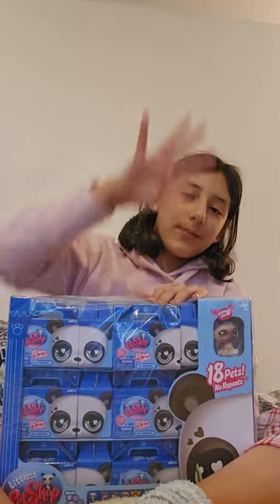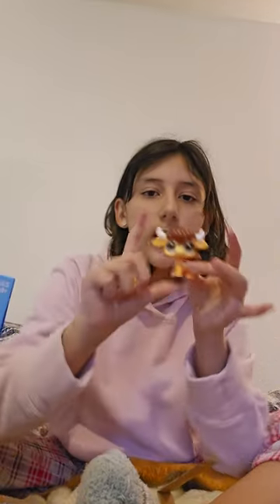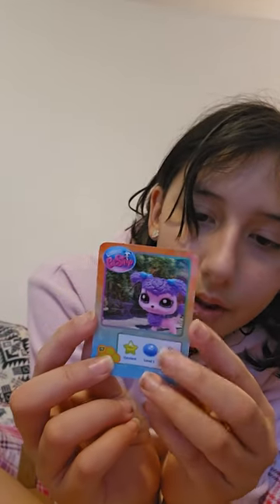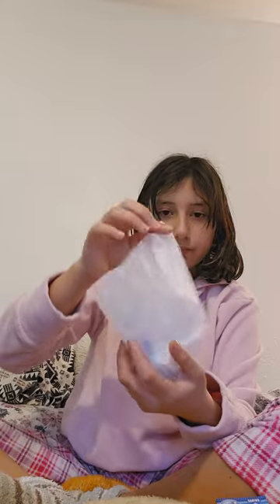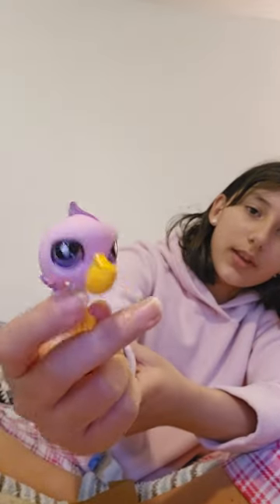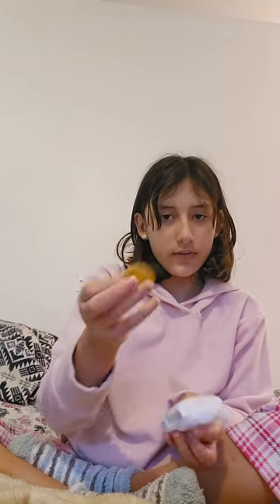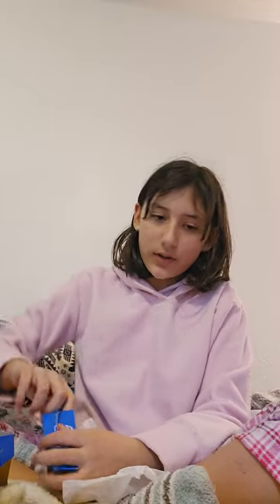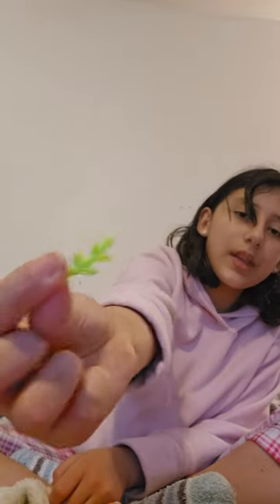LPS unboxing p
G7 littlest pet shop